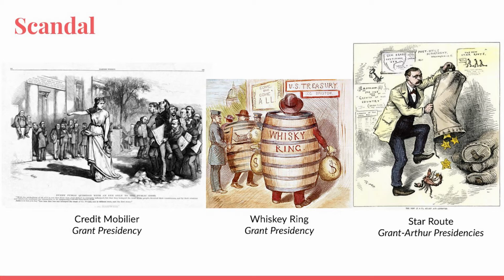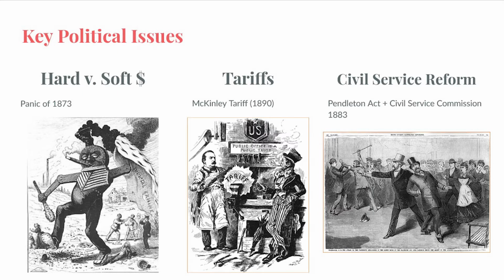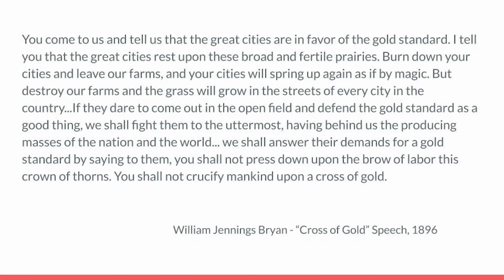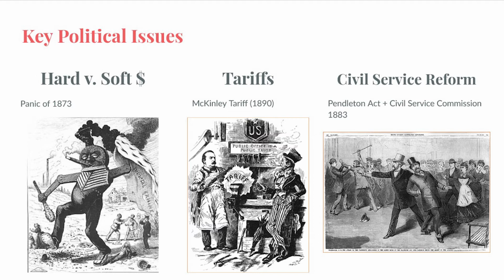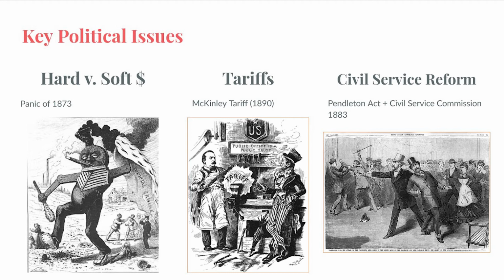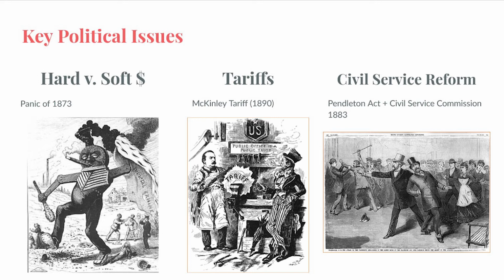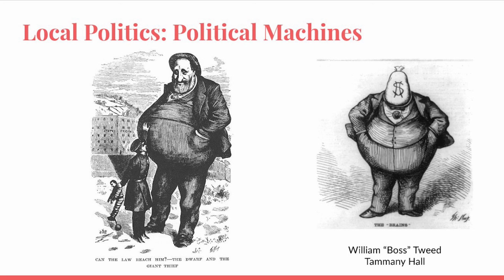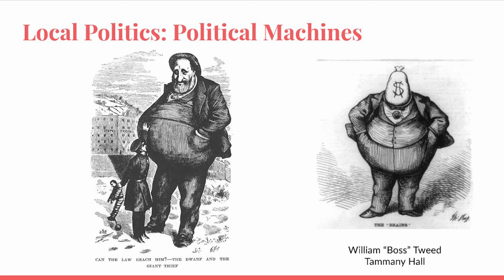Gilded Age Politics